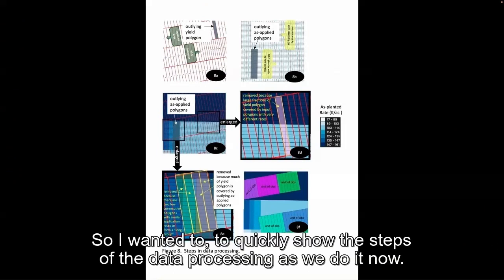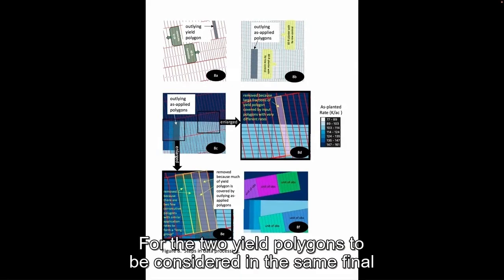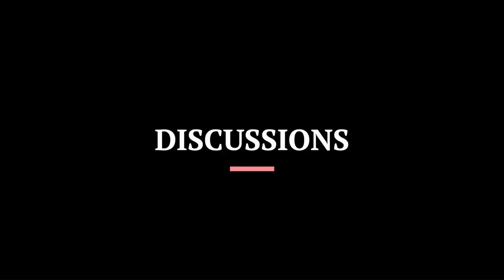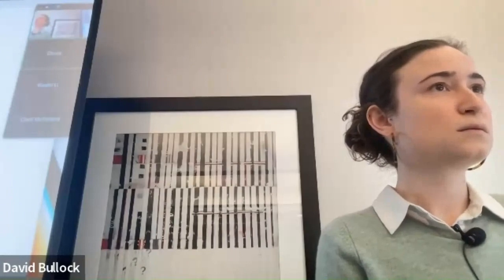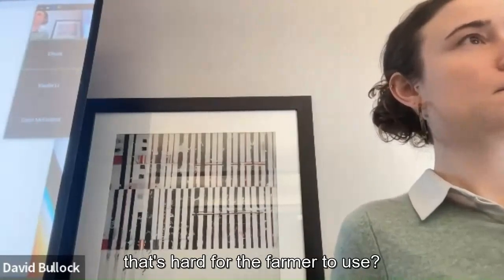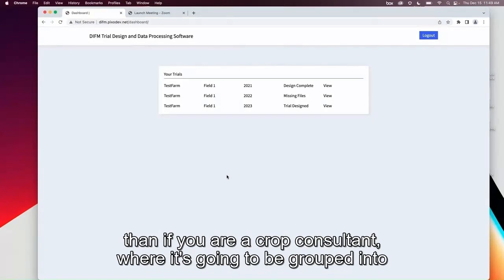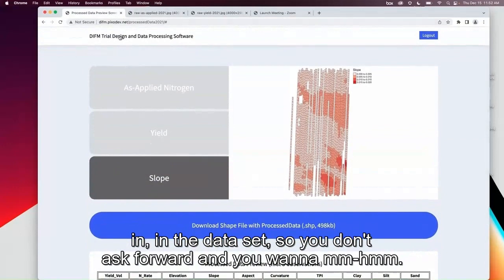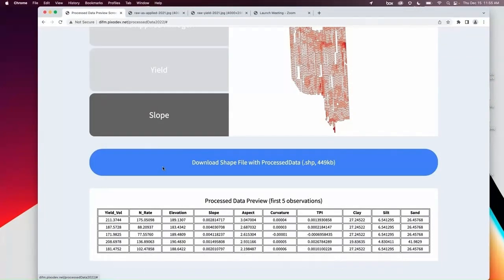Processing Raw OFPE Data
David Bullock and Britney review Processing Raw OFPE Data.